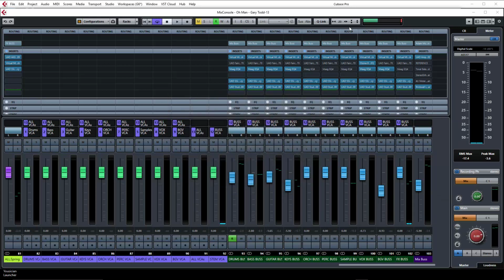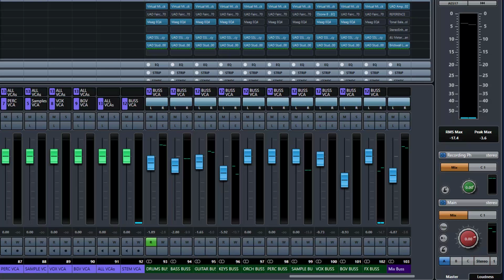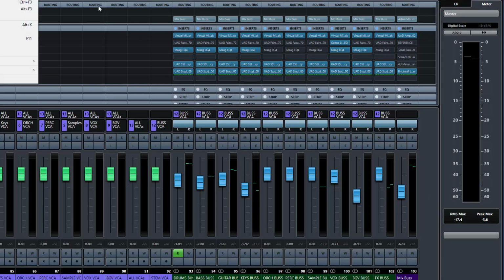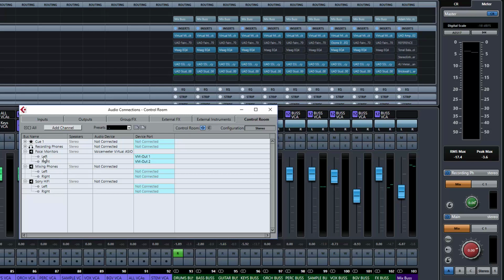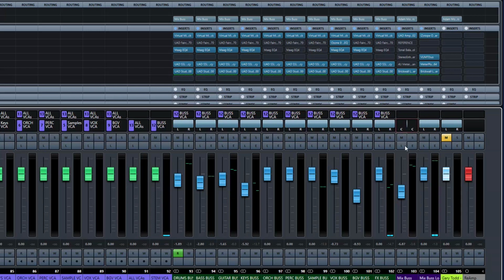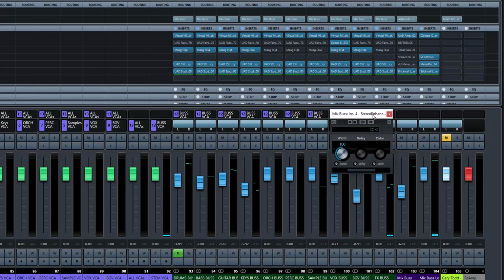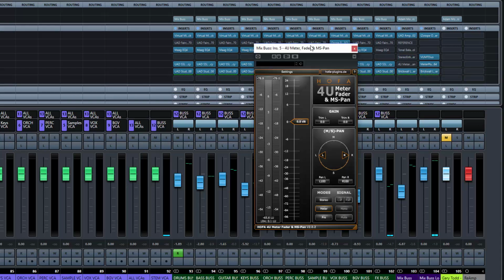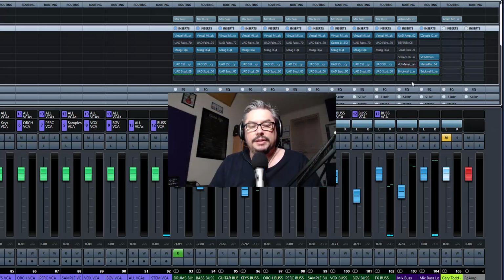How to Mix in Mono using Cubase - Mixing Tutorial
I show the process of how to put your mix in mono in Cubase. I show various ways of doing this which will cover all the various levels of Cubase software you can purchase.